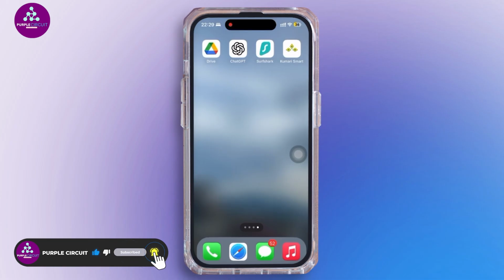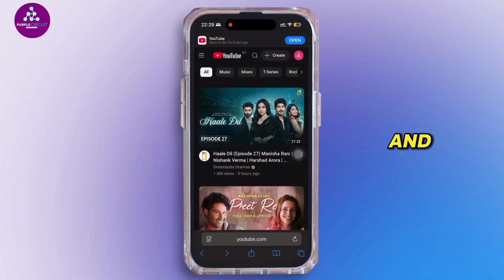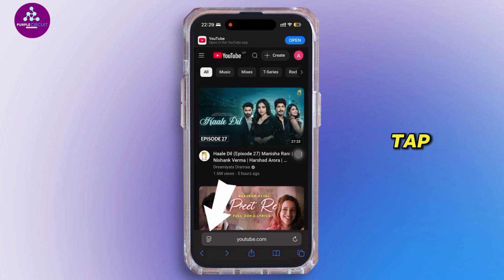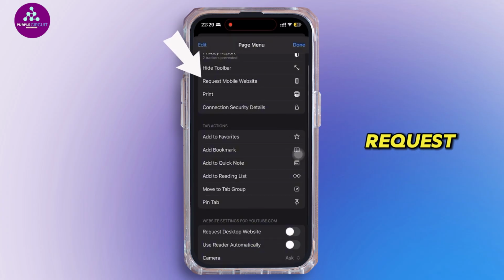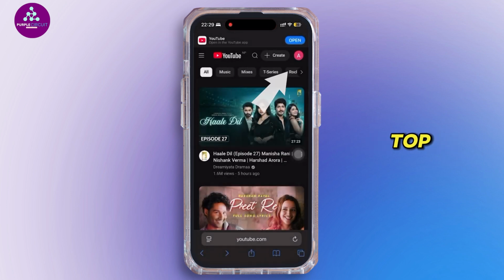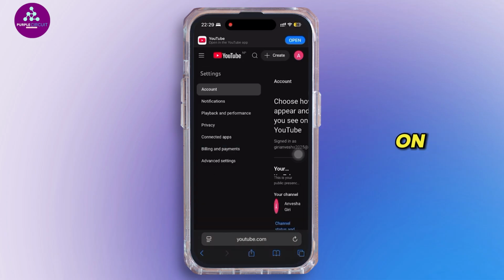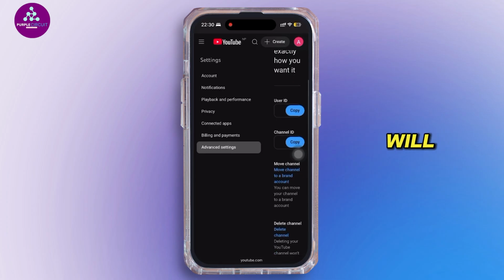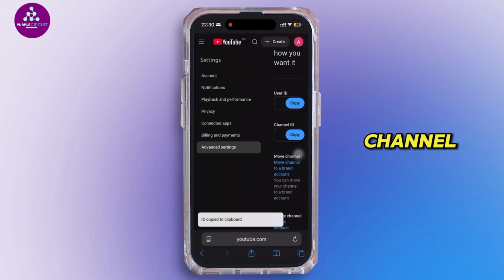How To Find Your YouTube Channel ID on Mobile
How to Combine or Merge Videos on iPhone | 2025 Step-by-Step Guide 📱🎬 | Complete Tutorial

Want to merge multiple videos into one seamless clip on your iPhone in 2025? This guide shows you how to combine videos quickly and easily using built-in tools and apps.

In this video:
0:00 – Introduction
0:10 – How to Combine/Merge Videos on iPhone

We’ll cover step-by-step methods using the iPhone’s Photos app, iMovie, and popular third-party apps. Learn how to import videos, arrange clips, trim unwanted parts, add transitions, and export the final merged video. We’ll also share tips to maintain quality, manage file size, and troubleshoot common issues like app crashes or unsupported formats.

Create smooth, professional-looking videos—follow this 2025 guide to merge videos on your iPhone effortlessly!